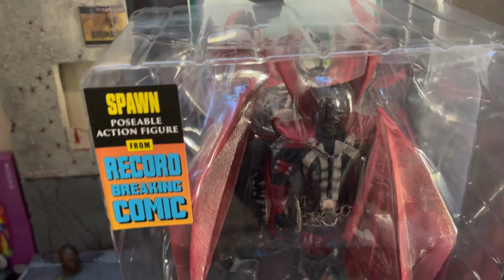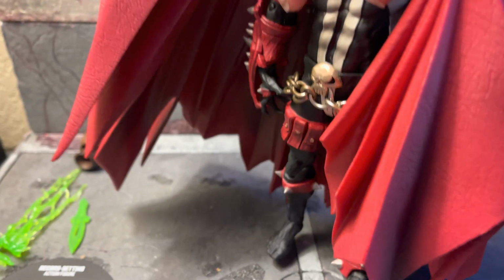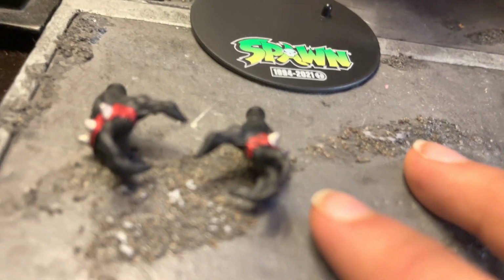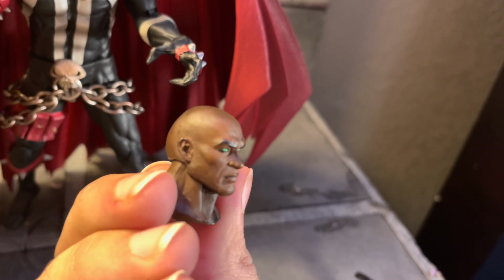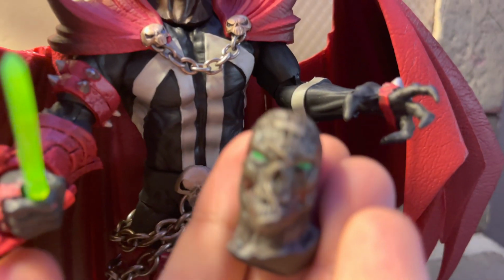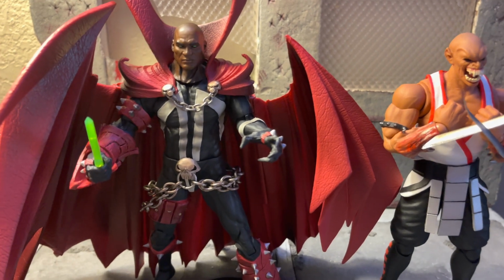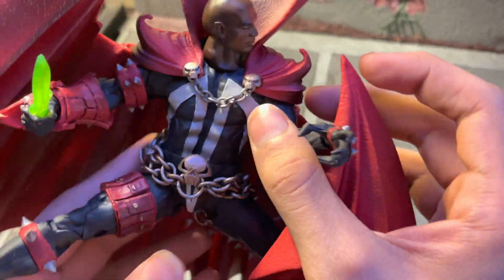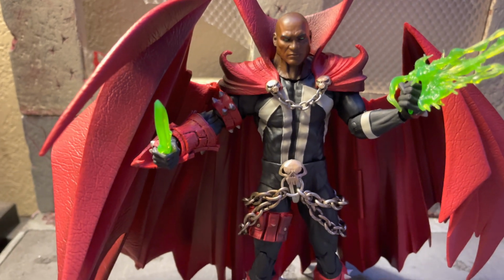McFarlane Toys Masterworks/KICKSTARTER Modern Spawn Unboxing and Review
Today we are taking a look at the highly anticipated Kickstarter modern spawn figure from McFarlane Toys! This long-anticipated crowdfunding figure has been a long time coming, but is the final product as good as it was described a year ago? With extreme care and detail, this figure is a sure stand out on any collector's shelf, ESPECIALLY if you are fond of the Image bound hellspawn we know and love.